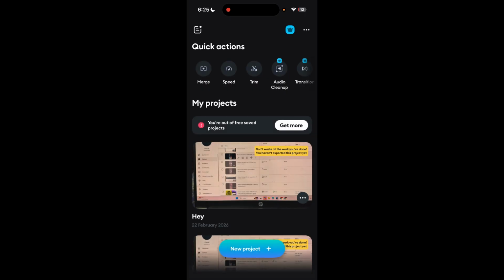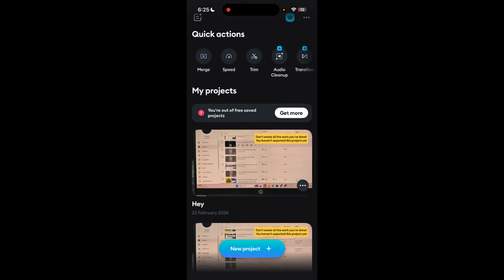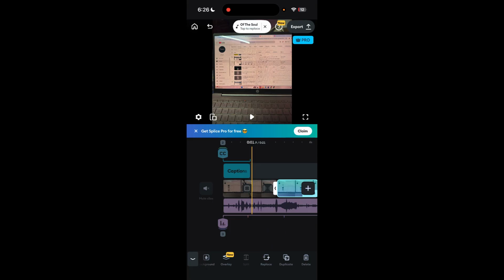How to Duplicate Clips in Splice 2026?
Need to reuse a clip multiple times in your project? This video shows you how to duplicate clips in Splice quickly and easily.

From selecting the clip you want to copy to creating duplicates and arranging them on your timeline — I'll walk you through every step so you can build your video without re-importing footage.

By the end of this tutorial, you'll know exactly how to duplicate clips like a pro in Splice.